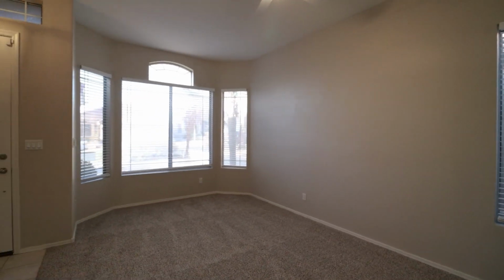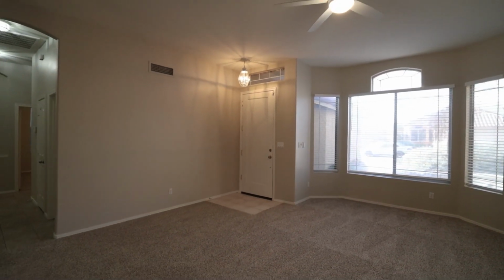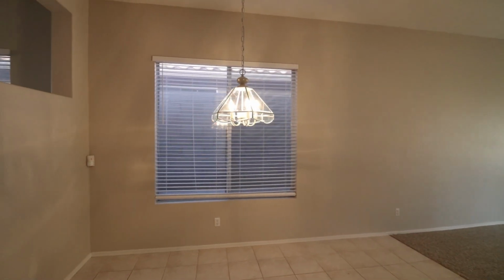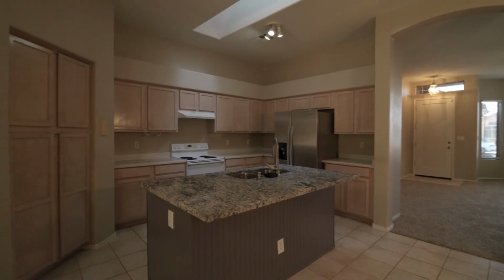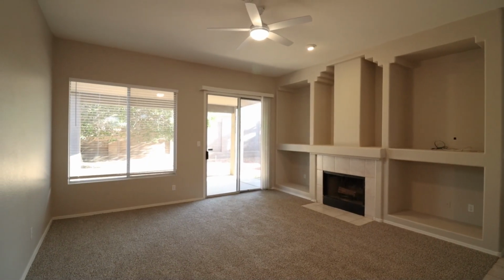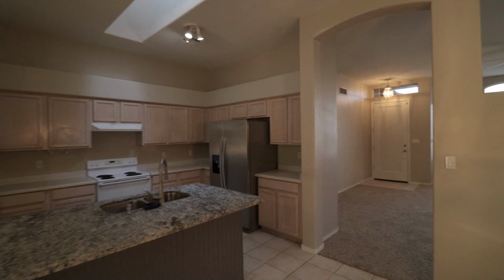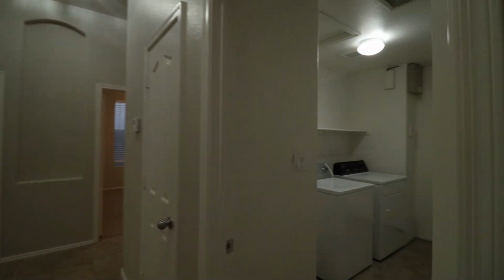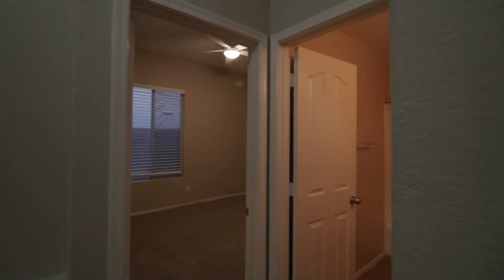Phoenix Homes for Rent 3BR/2BA by Phoenix Property Management | Service Star Realty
Welcome to this fabulous 3 bedroom, 2 bath home located in the highly sought-after Foothills area! This home offers a bright and open floorplan, perfect for entertaining family and friends. The spacious kitchen is a chef's delight, featuring a center island, skylight, and an abundance of cabinet space to accommodate all your storage needs. The living area is thoughtfully designed with built-in entertainment nooks and a cozy fireplace, creating a warm and inviting atmosphere. Additionally, this home boasts a large 3 car garage, providing ample space for parking and storage. Community Pool!

Looking for a property manager in Phoenix? We're the best in Phoenix Property Management!

Let us manage your Phoenix Rental Property